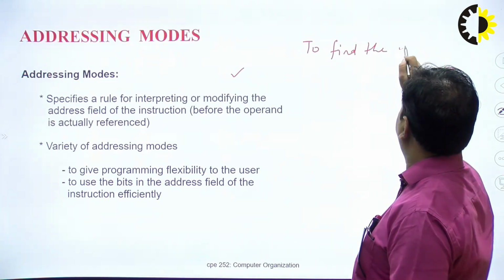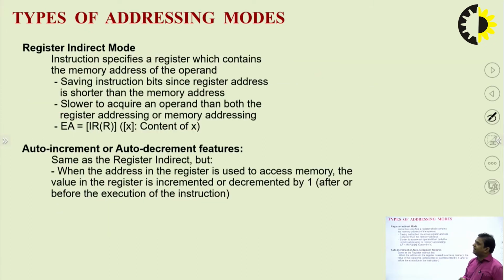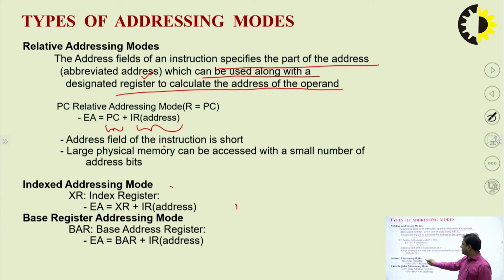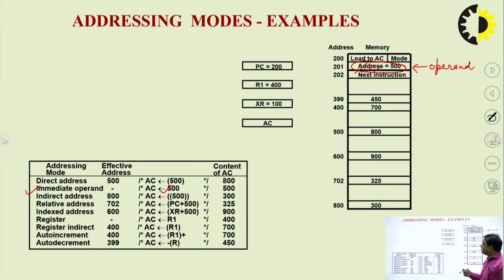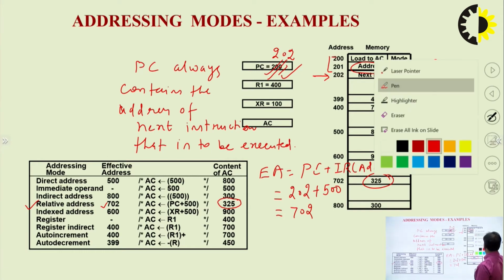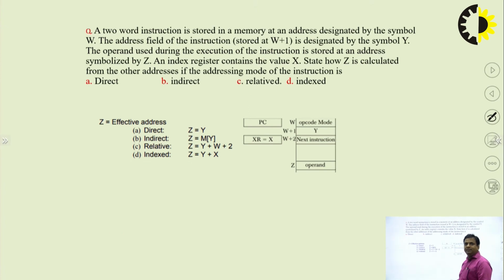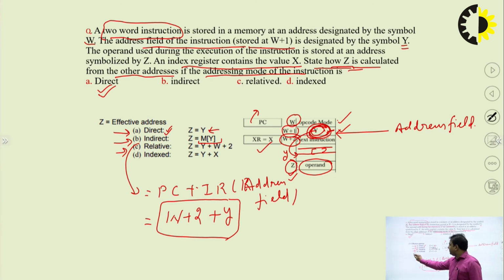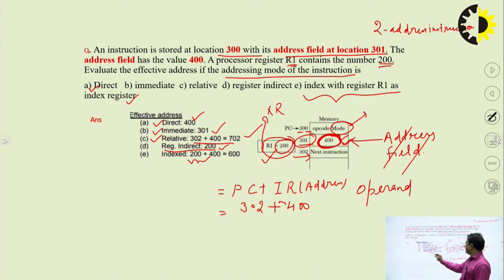'' Addressing Modes'' Computer Organization and Architecture By Mr Anmol Jain, AKGEC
you will be able to complex problem on addressing mode